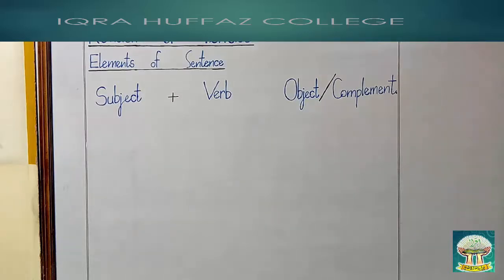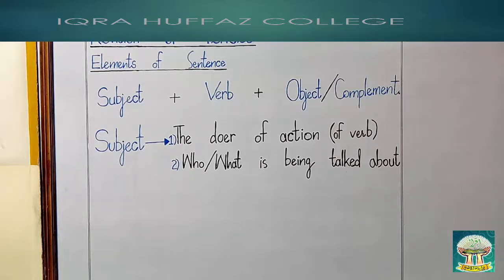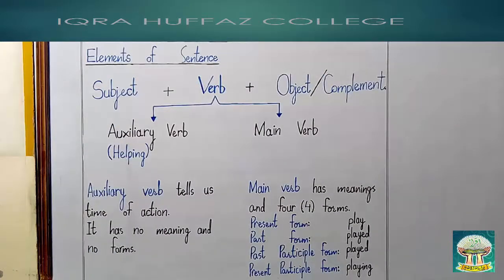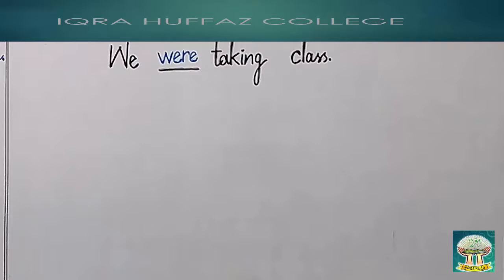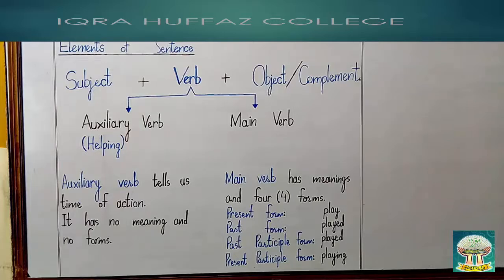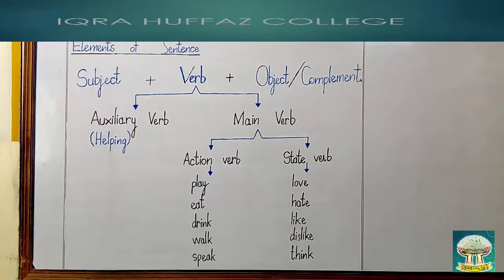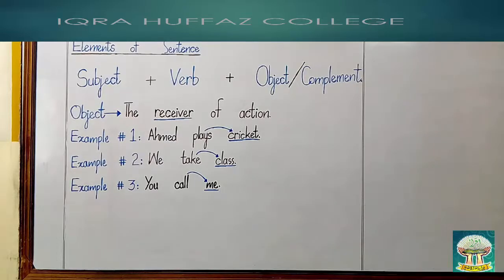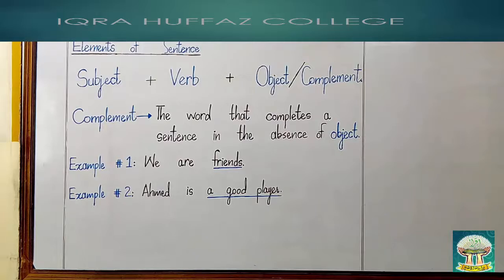XII ENGLISH REVISION OF TENSES PART 1 LECTURE 05